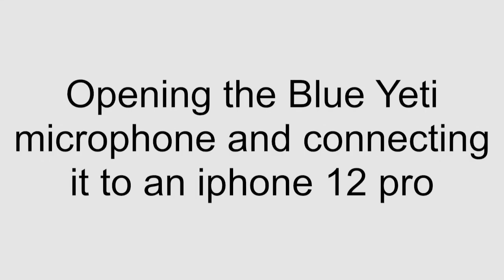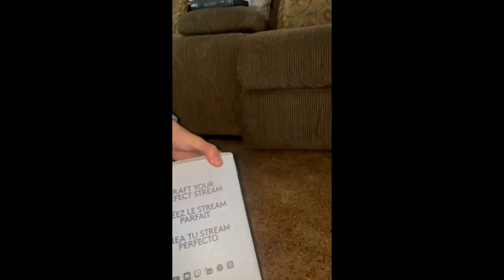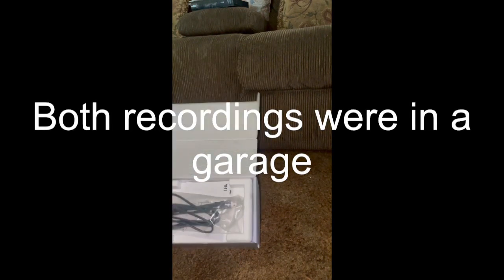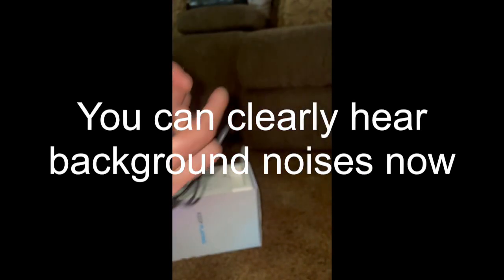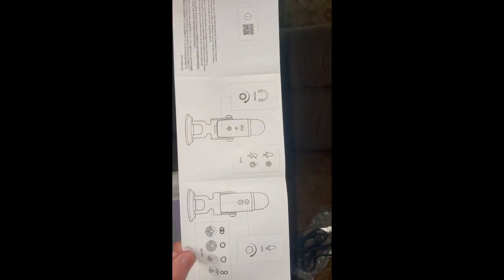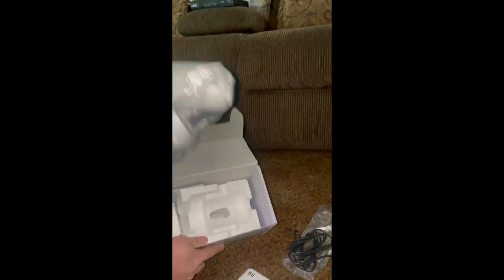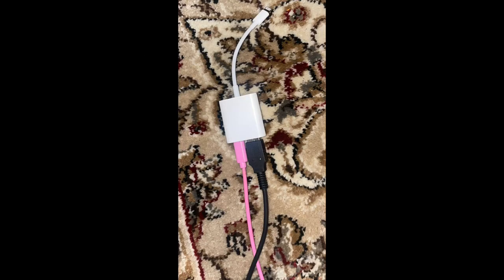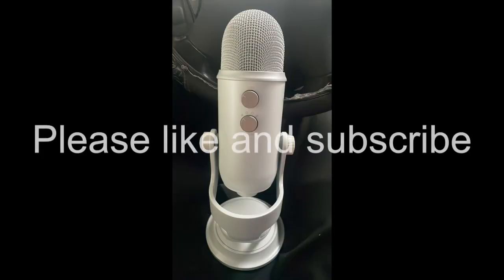How to connect a Blue Yeti microphone to an iPhone(unboxing and testing included)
How to connect a Blue Yedi Microphone to an iPhone 12 Pro

SUNTRSI USB Camera Adapter, USB Female OTG Adapter Compatible with iPhone iPad, Portable USB Adapter for iPhone with Charging Port, No Application, Plug and Play

Buy this 15 dollar adaptor to connect the microphone to the phone.

Buy the Blue Yedi 👆🏻 🎙

Tatybo 7.1 Surround Sound Gaming Headset for PC PS4 PS5 Switch, USB & 3.5mm PC Headset with Noise Cancelling Mic

Cheap headset 👆🏻✌️